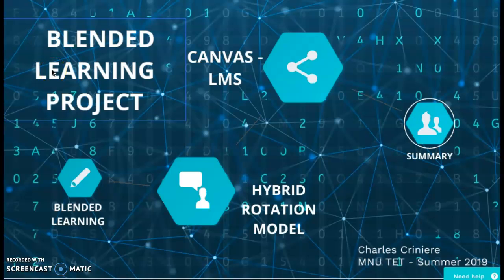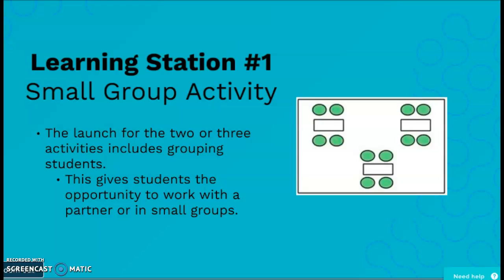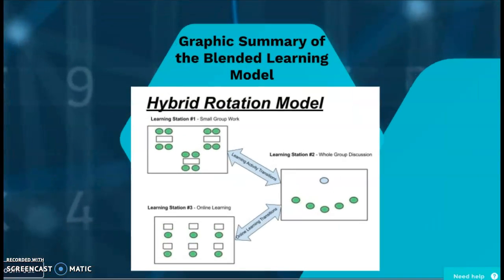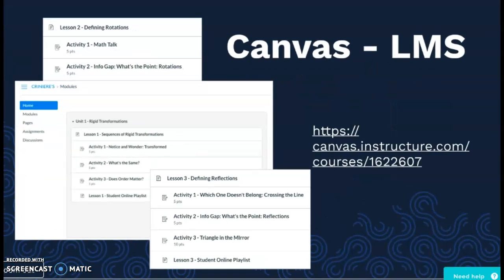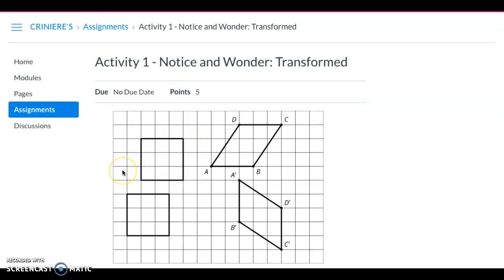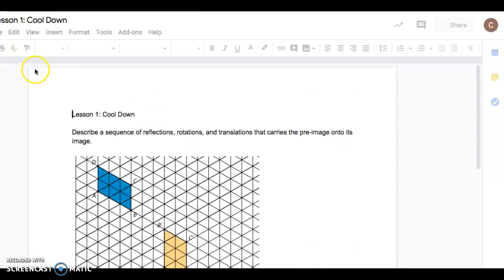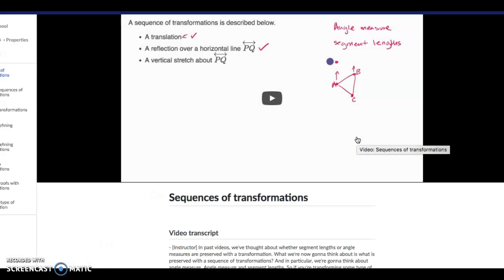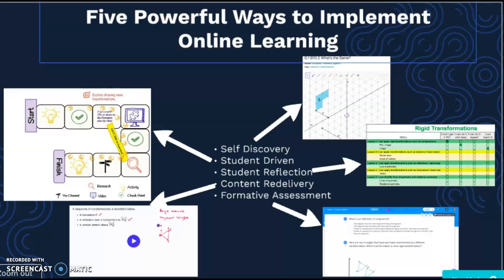Secondary Math Blended Learning Project